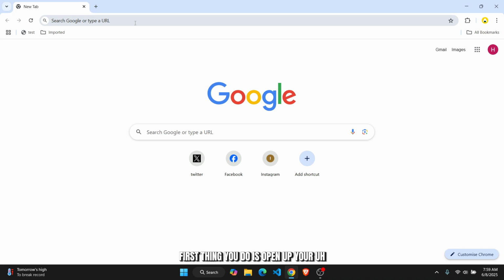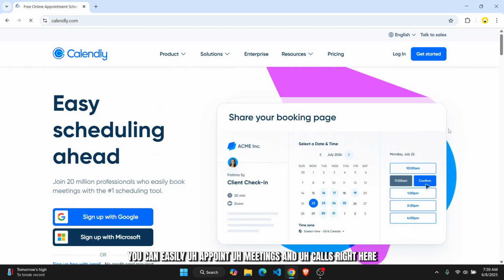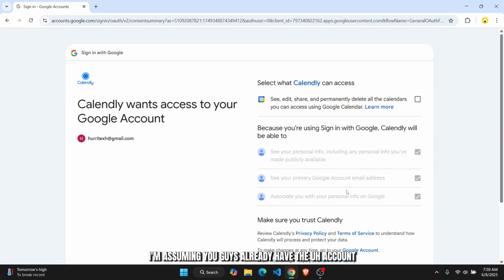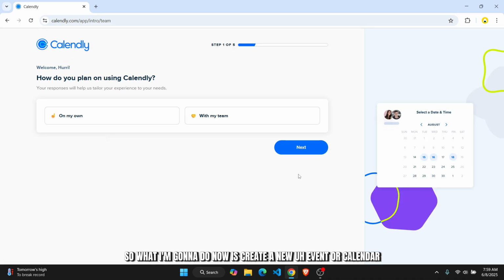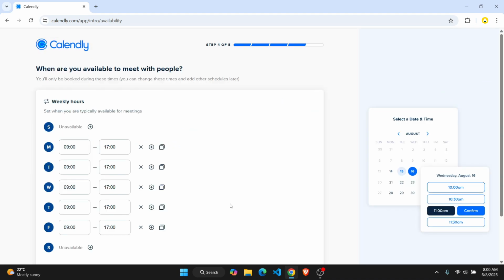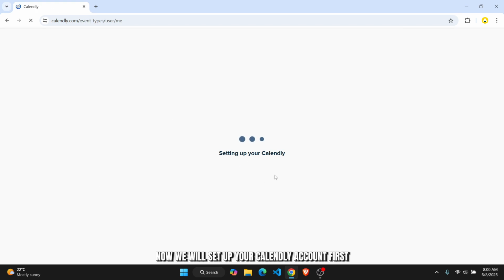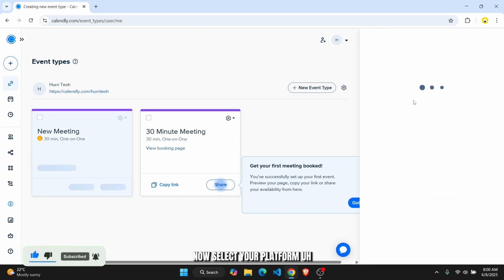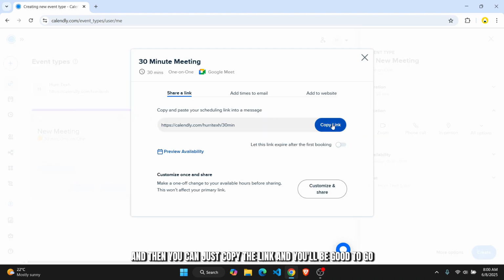How To Create A New Meeting On Calendly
Want to set up a meeting in seconds? 📅✨ This quick and easy 2025 guide will show you how to create a new meeting on Calendly — perfect for scheduling with clients, coworkers, or friends without the back-and-forth!

What You’ll Learn in This Video:
✅ How to create a new event on Calendly step-by-step
✅ Customize meeting details like duration, availability, and location
✅ Share your Calendly link the smart way
✅ Pro tips to streamline your scheduling and boost productivity

Whether you're a freelancer, entrepreneur, or just someone who wants to make scheduling easier, this tutorial will help you master Calendly like a pro.

📌 Chapters:
⏱ 0:00 - Introduction
⏱ 0:10 - How To Create A New Meeting On Calendly